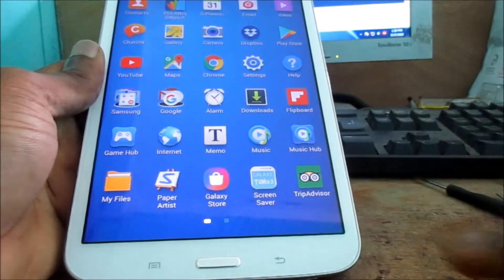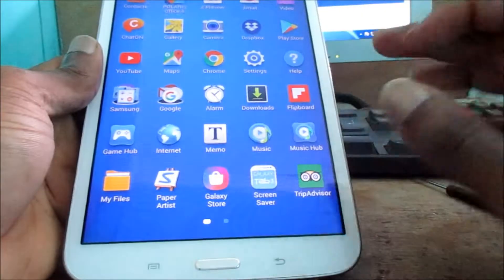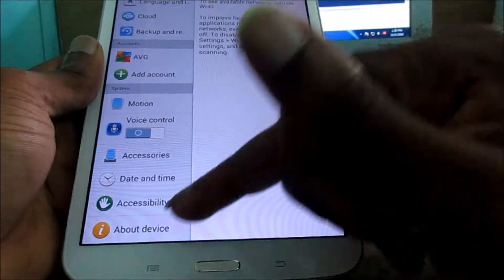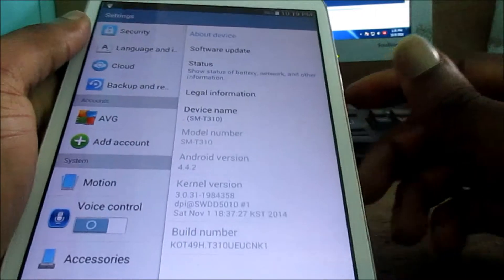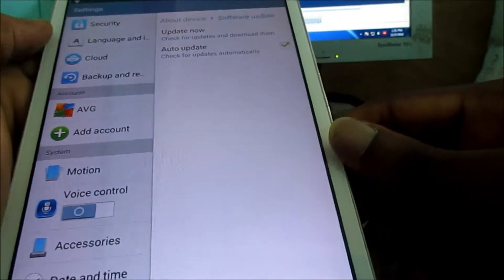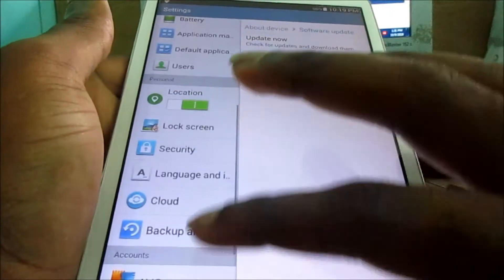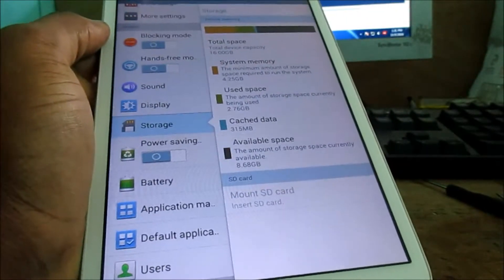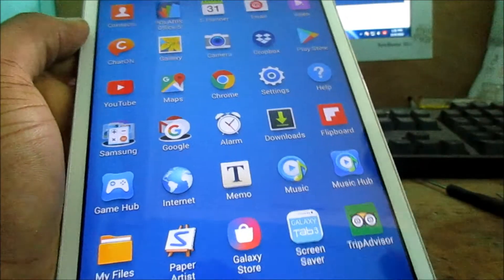How to fix samsung tab 3 frozen screen how to force restart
how to force restart

samsung tablet frozen on startup screen